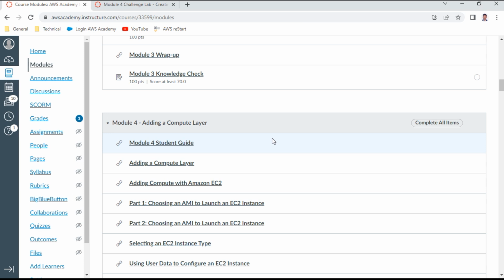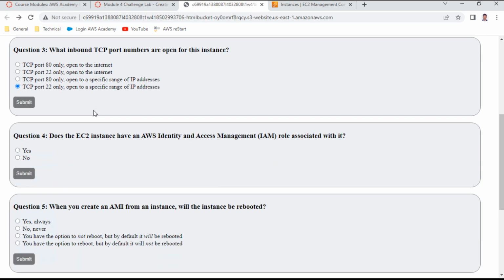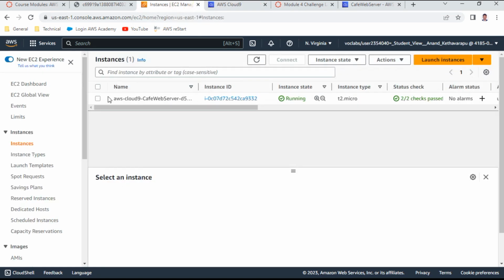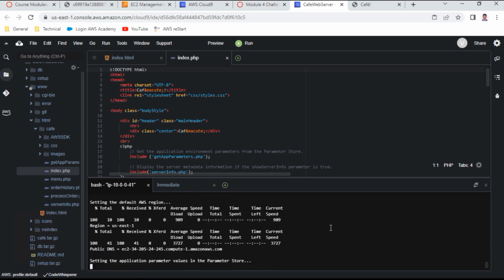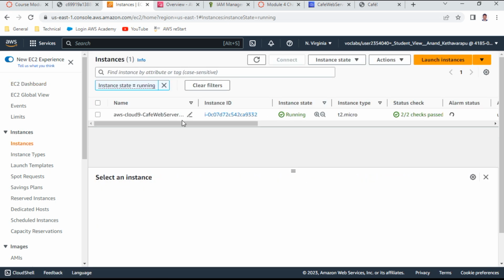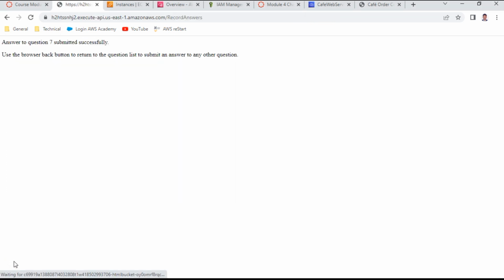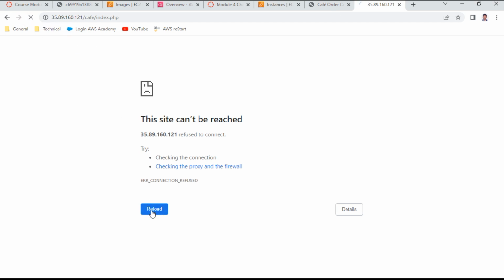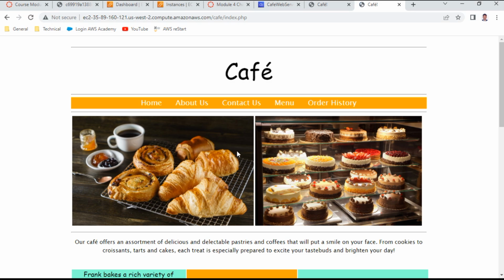AWS SAA - Module 4 - Challenge Lab: Creating a Dynamic Website for the Café - Anand K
Module 4 - Challenge Lab: Creating a Dynamic Website for the Café

In this lab, you will deploy an application on an Amazon Elastic Compute Cloud (Amazon EC2) instance. The application enables the café to accept online orders. After testing that the application works as intended in the first AWS Region (the development environment), you will then create an Amazon Machine Image (AMI) from the EC2 instance. You will also deploy a second instance of the same application as the production environment in another AWS Region.

After completing this lab, you should be able to:

Connect to the AWS Cloud9 IDE on an existing EC2 instance
Analyze the EC2 instance environment and confirm web server accessibility
Install a web application on an EC2 instance that also uses AWS Systems Manager Parameter Store
Test the web application
Create an AMI
Deploy a second copy of the web application to another AWS Region

Pl.Note: solve it by replacing "mysqld" with "mariadb" in all of the commands provided